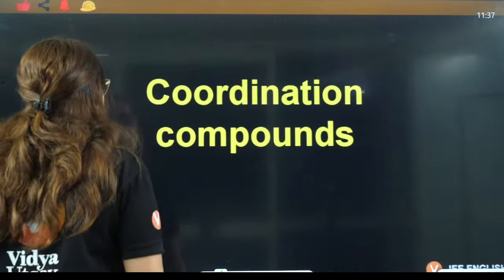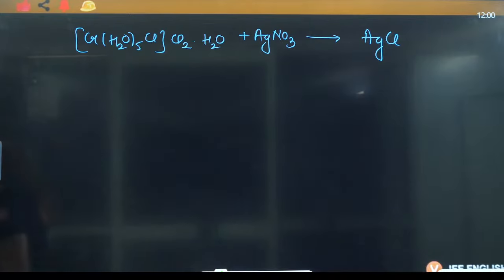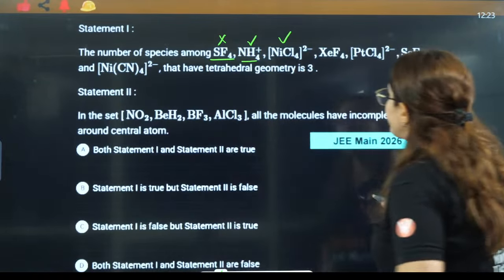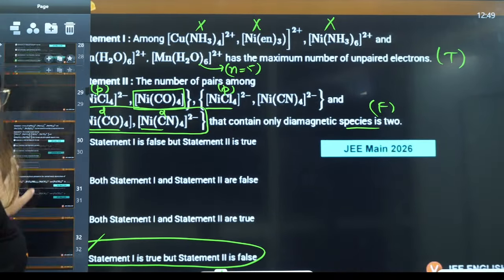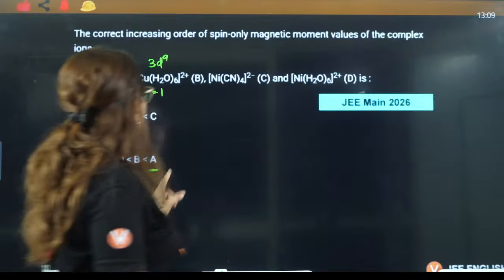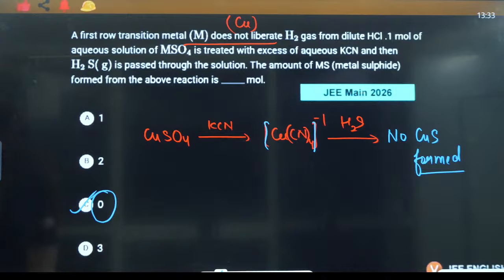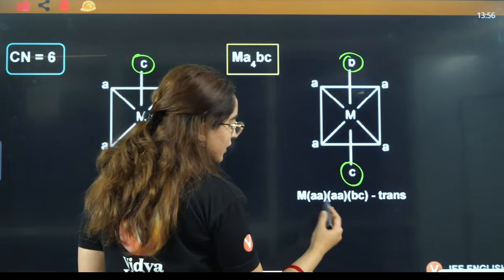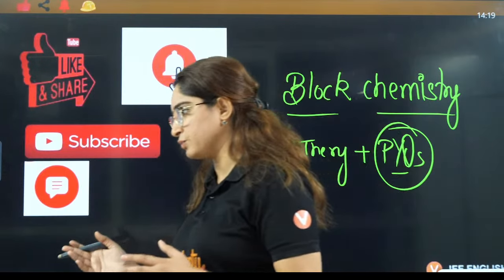Coordination Chemistry | Restart Chemistry 🔥 JEE Rapid Revision | Diksha Ma'am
🚀 Restart Chemistry – JEE Rapid Revision | Block Chemistry

In this session, Diksha Ma'am will cover Block Chemistry, one of the most important parts of Inorganic Chemistry for JEE.

This rapid revision session is designed to help JEE aspirants revise key concepts, important reactions, and exam-focused topics quickly.

🔥 Up to ₹40,000/-  Flat Discount on JEE/NEET/CBSE 2027/2028 PRO Batches!

📢 Batches starting 23rd March, last few seats left.
▶️To Book Your Seat in Our Vedantu’s Offline Course at our Vedantu Learning Centers

📝 JEE 2026 TEST SERIES – For April Attempt Comeback!

📚Offline Courses - Explore Vedantu Learning Centers Near You – Unlock flat Rs. 10,000/- off 🔥

📚 Offline Exam Prep Program – Limited Seats!
📚Get JEE Preparation books
Access to - Doubt App, V Buddy App and Pedagogy App
Student Kit on enrolment

🎯 Answer Correctly & Win Exciting Rewards! 🎁✨

📚 Vedantu Pro Courses - Guaranteed Rank Improvement or 100% Fees Refund*

Stay updated with important announcements, live sessions, preparation strategies, and exclusive study resources.